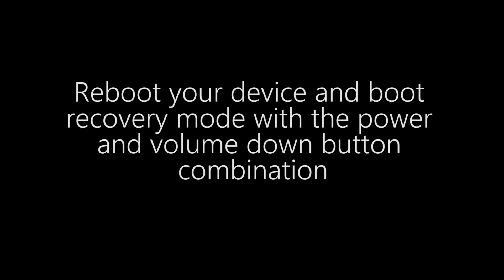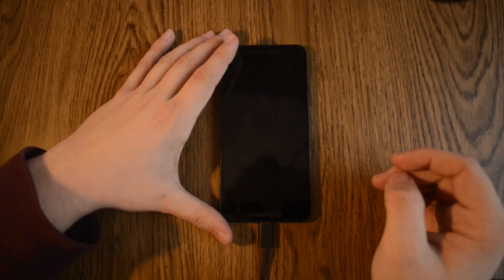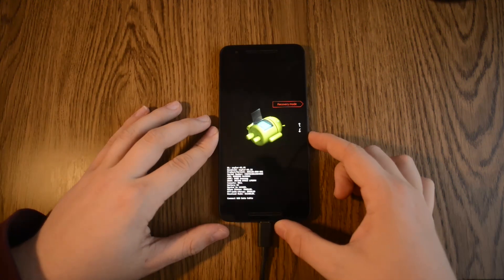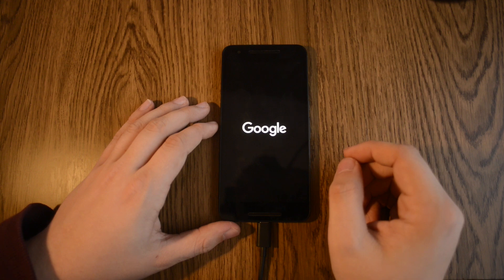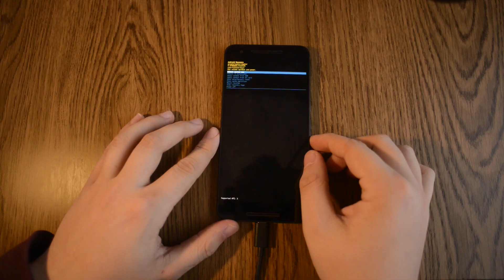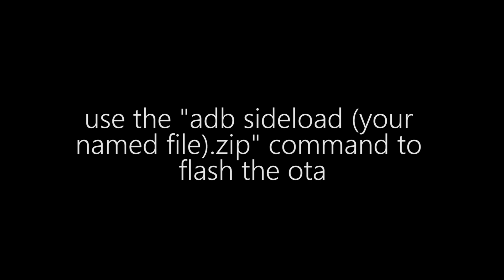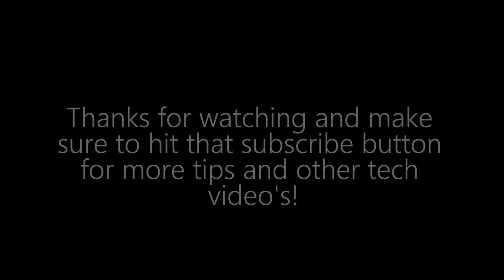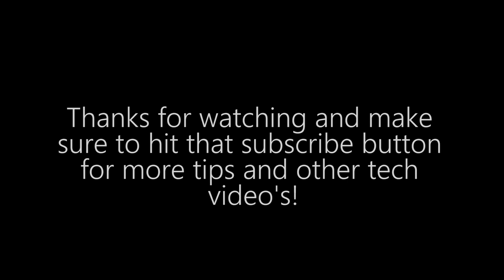GOOGLE NEXUS 6P | How to manually flash an OTA update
Hi guys! here's a video on how to flash an over the air update on the Google nexus 6p!